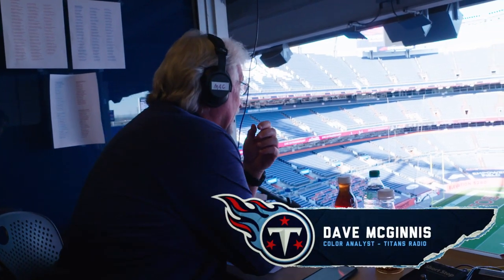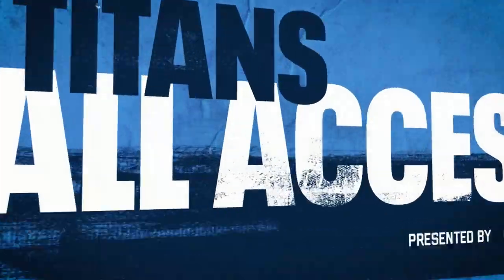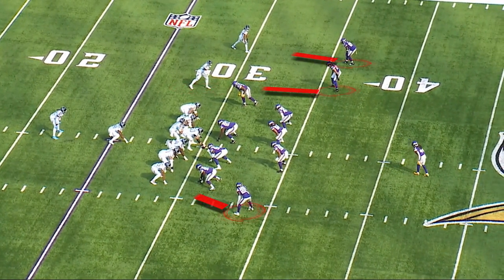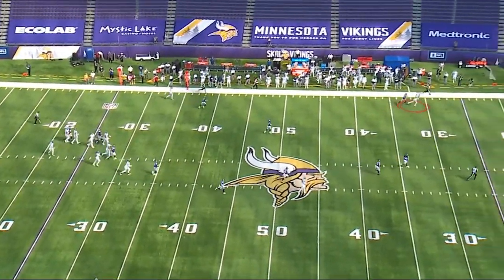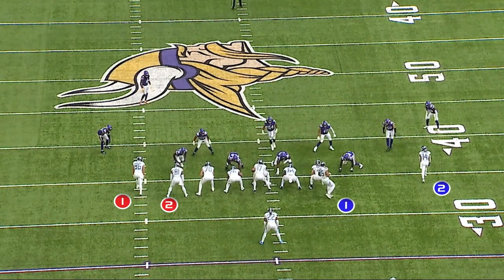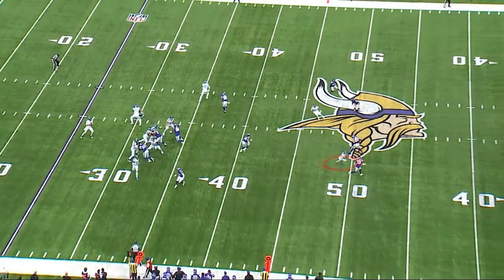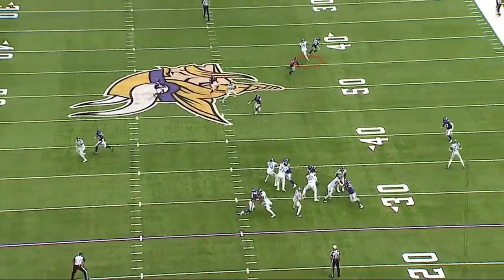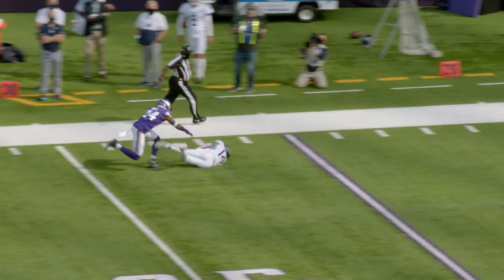Ryan Tannehill - Kalif Raymond Connection | Beneath the Surface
Titans Radio analyst Dave McGinnis analyzes two big pass plays from Ryan Tannehill to Kalif Raymond against the Vikings in this week's 'Beneath the Surface.'